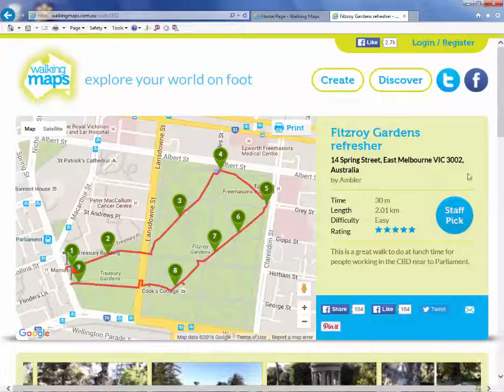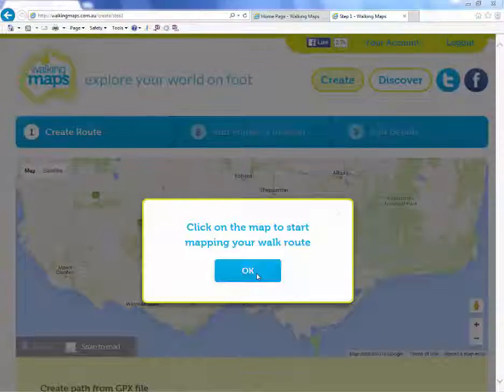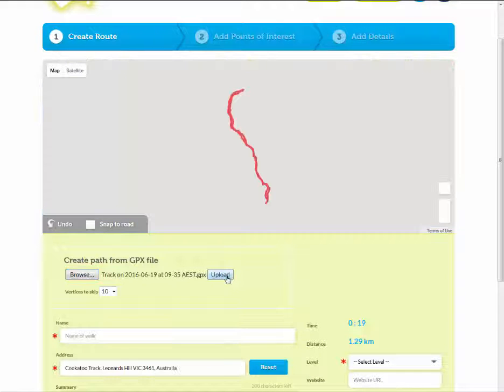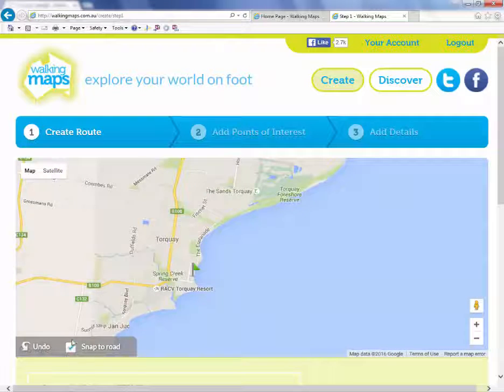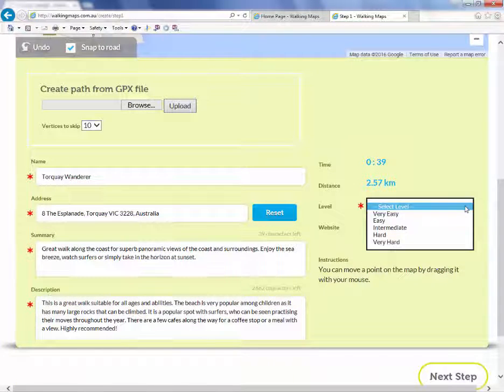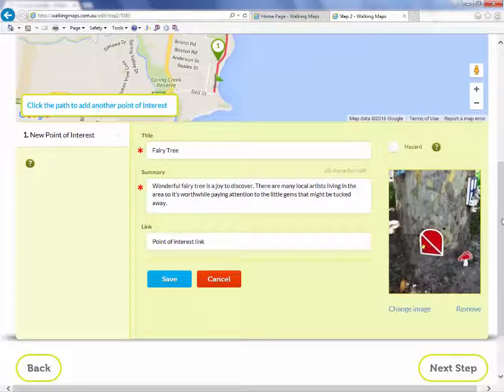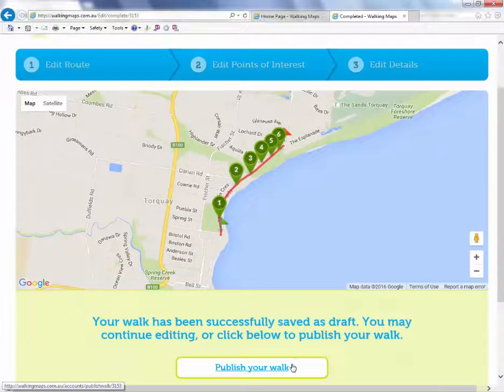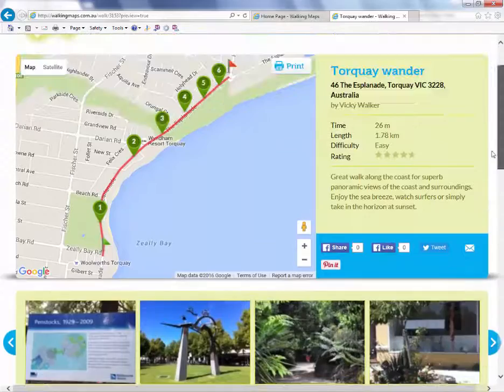How to create digital Walking Maps - using GPS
Simple steps to create attractive walking maps - using GPS files.